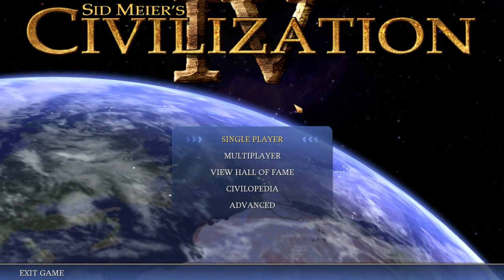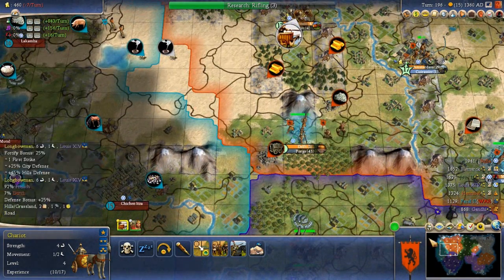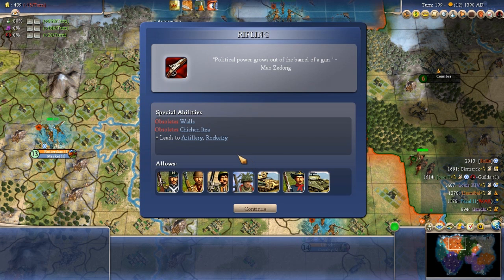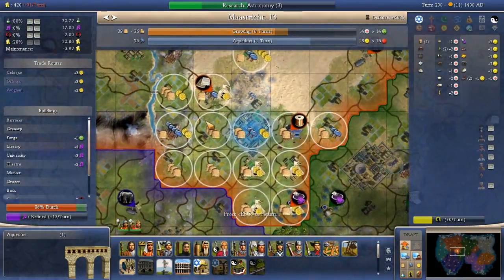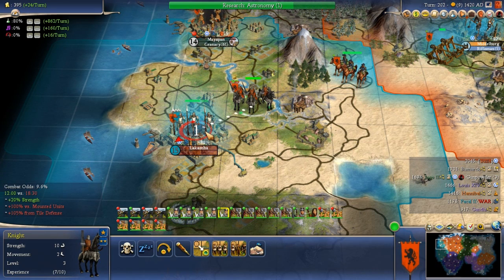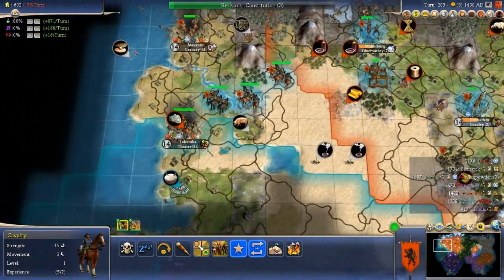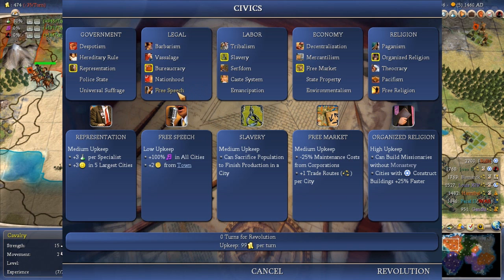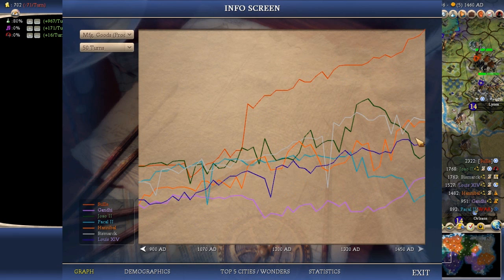Civilization IV Willem/Dutch: Part 11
Next video in the new Civilization series, featuring Willem of the Dutch.

Much more Civilization content featured on my website.